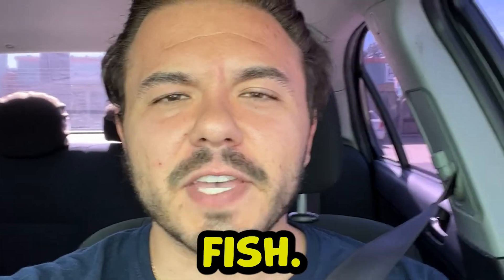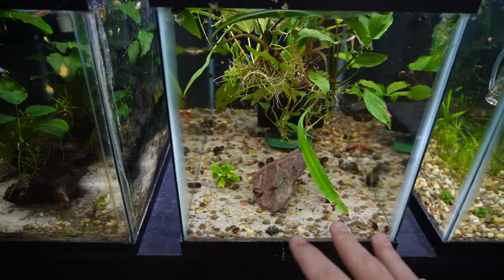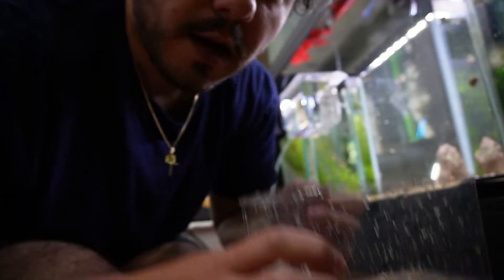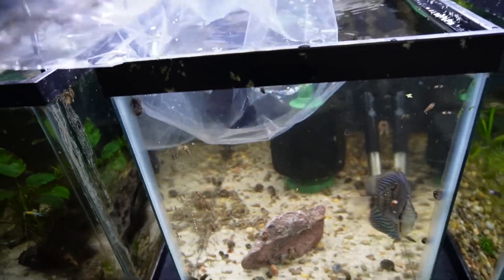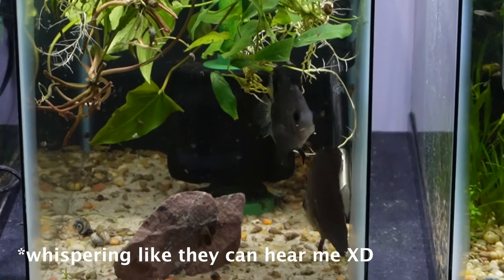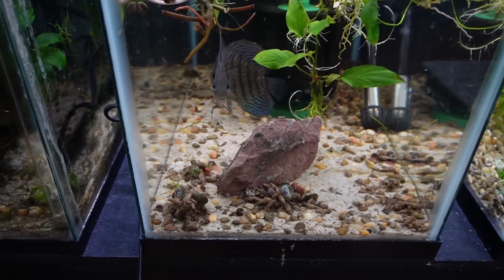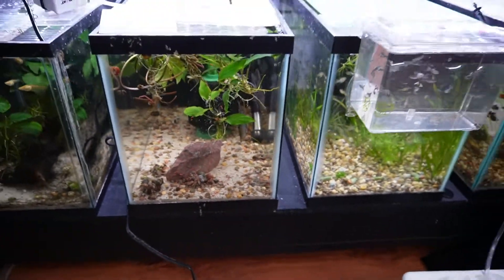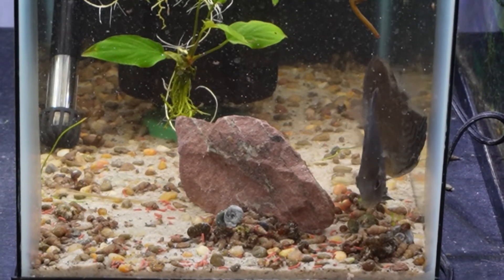I SAVED THESE EXPENSIVE FISH!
In this video, I am going to show you how to save sick fish from the aquarium store!

 A quarantine tank is the best way to prevent the spread of fish diseases in your aquarium. By keeping sick fish isolated in a quarantine tank, you can avoid the spread of disease to healthy fish. In this video, I'll show you how to set up a quarantine tank and treat your sick fish using the proper methods.

After watching this video, you'll be able to save sick fish from the aquarium store and keep your aquarium healthy and parasite-free!